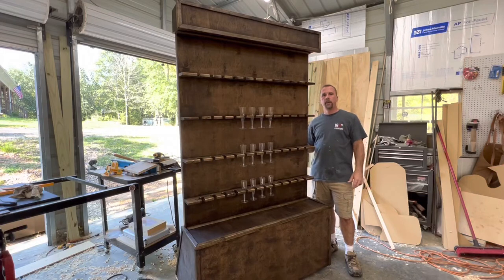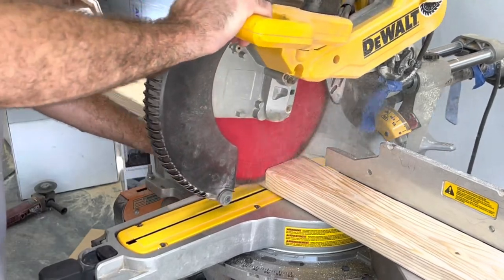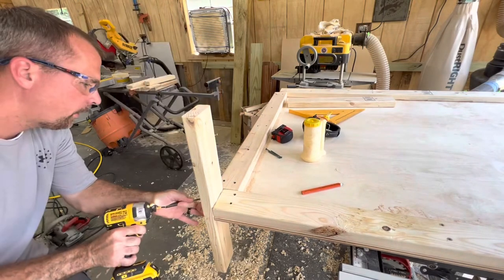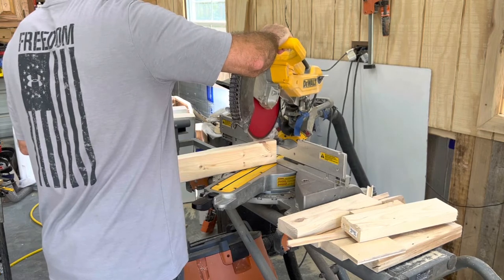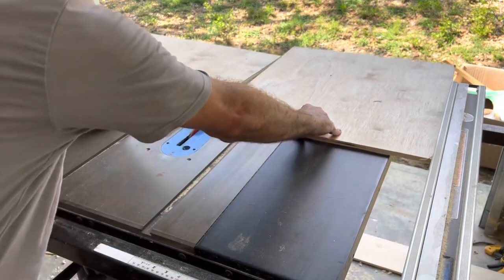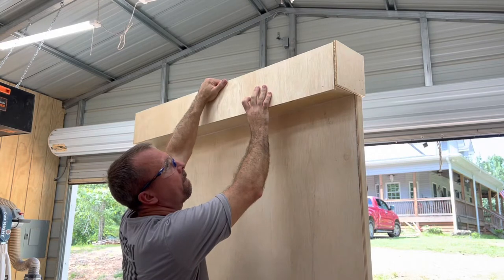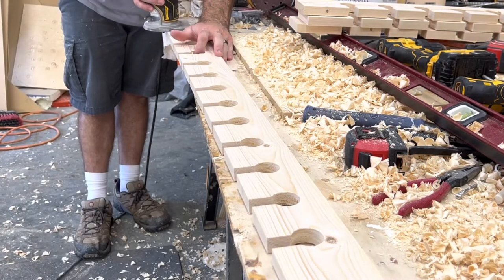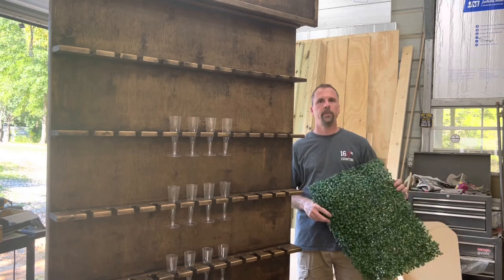DIY Champagne Wall | Build Plans Available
Edit: the plans are no longer free. I’ve had them professionally drawn since this video was made.

The video shows in detail how to build a Champagne Wall with free build plans.  Champagne Walls can be used in weddings, parties, or any event.  They can be rented for $400-500 or sold for around $600.  Find an event coordinator in your area and ask them if they would like to have one of these for renting, or several of them.  You could also rent these out yourself.

Jointer I use

Mask I use

Planer I use

Lights I use for champagne wall